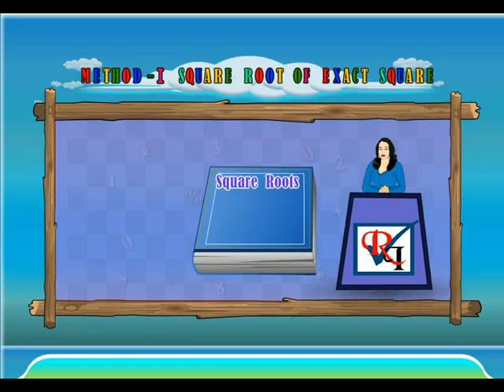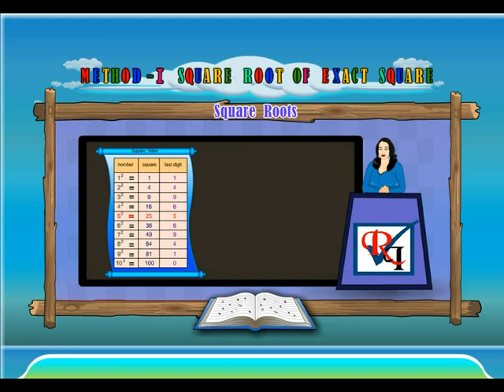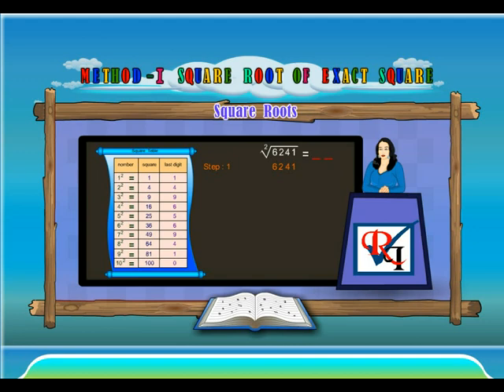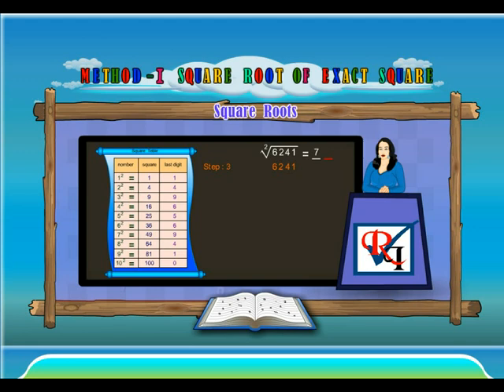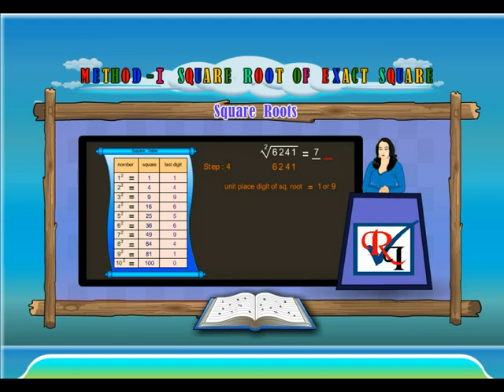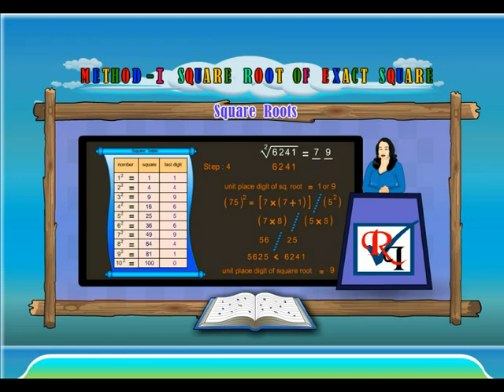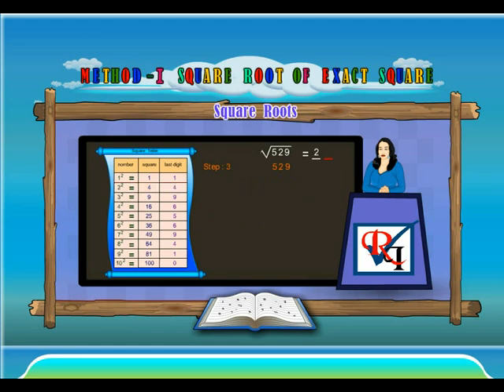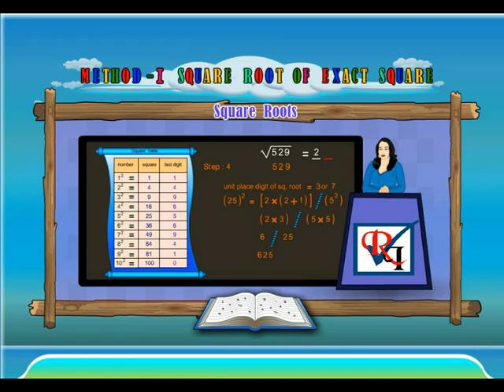CHAPTER 1 | SQUARE ROOT | SQUARE ROOT OF EXACT SQUARE | VEDICMATHEMATIC | EKTA TELANG | AT HED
CHAPTER 1 | SQUARE ROOT | SQUARE ROOT OF EXACT SQUARE | VEDICMATHEMATIC | EKTA TELANG | AT HED @Vmektatelang